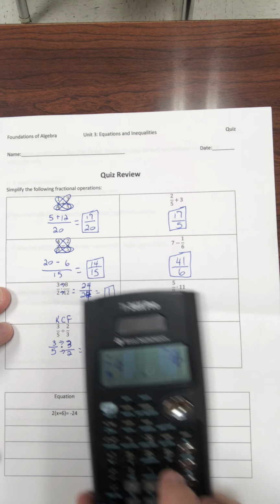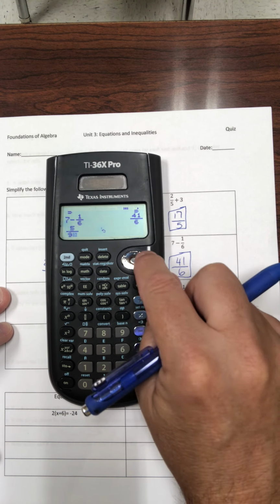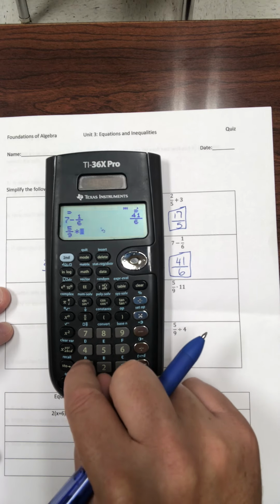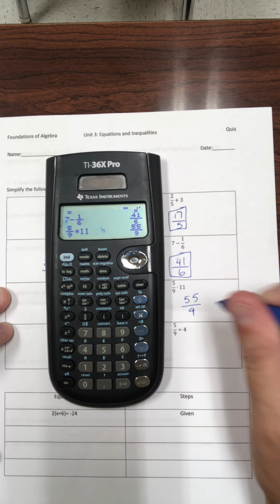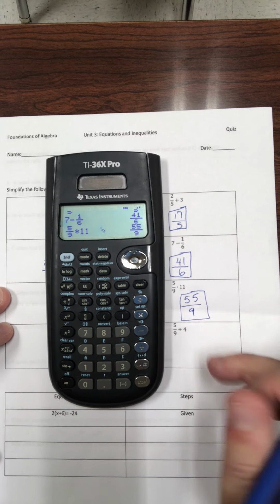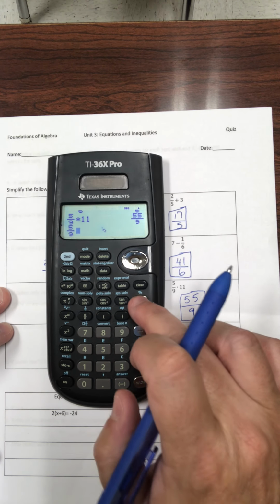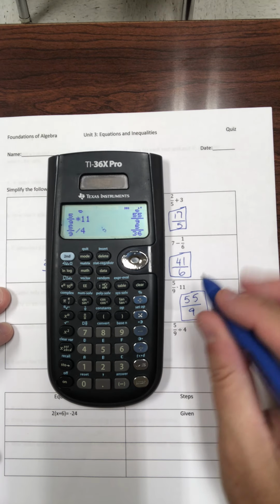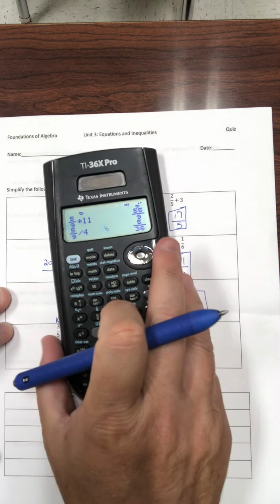Unit 3 Quiz Review